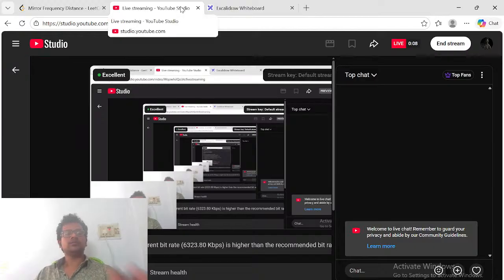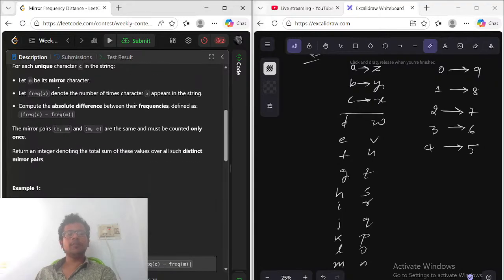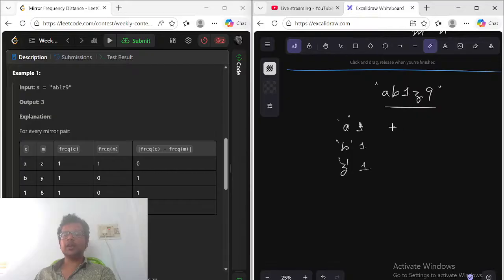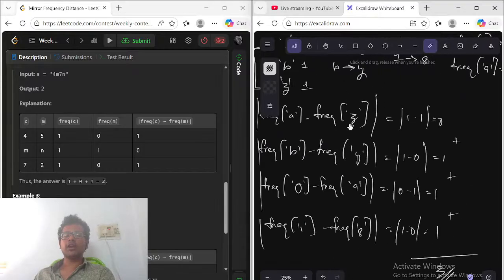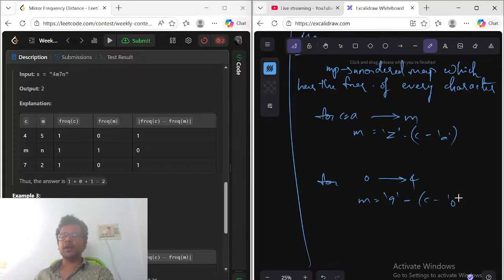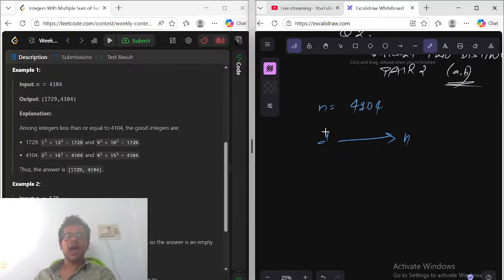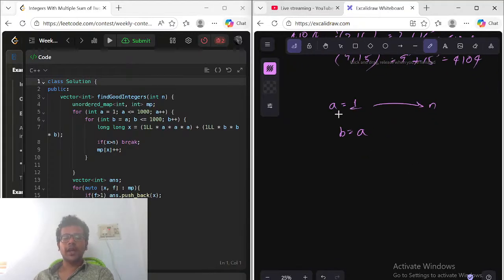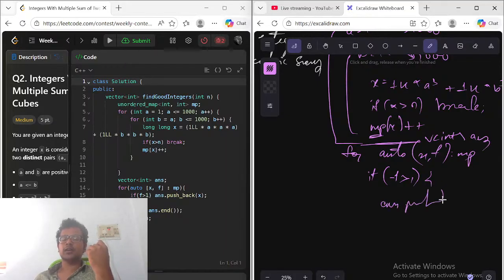LeetCode Weekly Contest 496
In this live session, we will discuss the solutions of the 2 problems of LeetCode Weekly Contest 496.